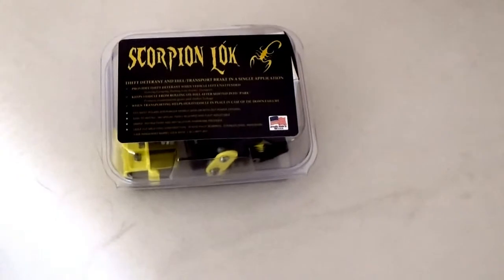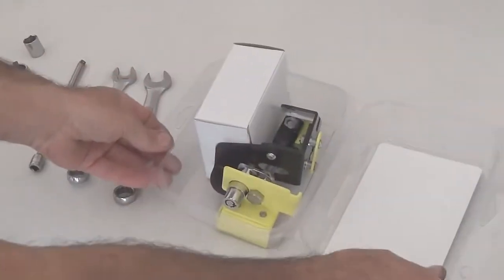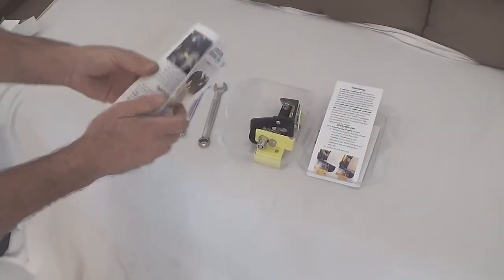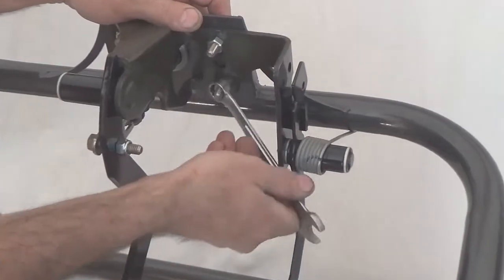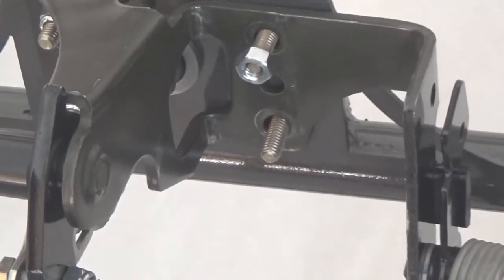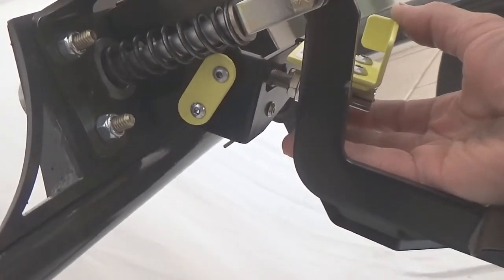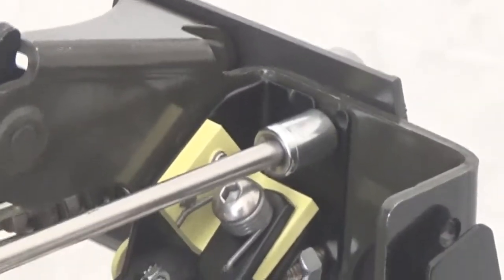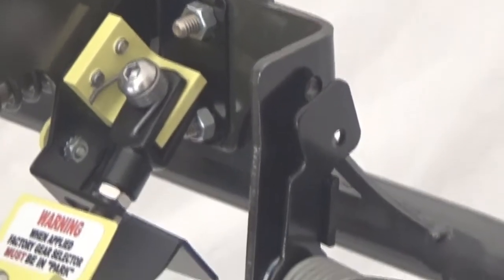Installing the Scorpion or Scorpion Lok